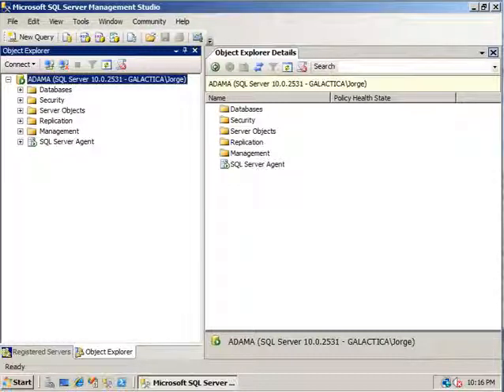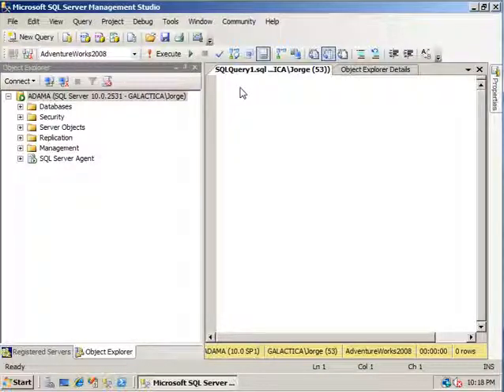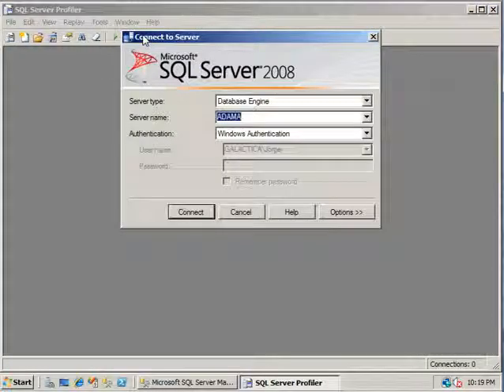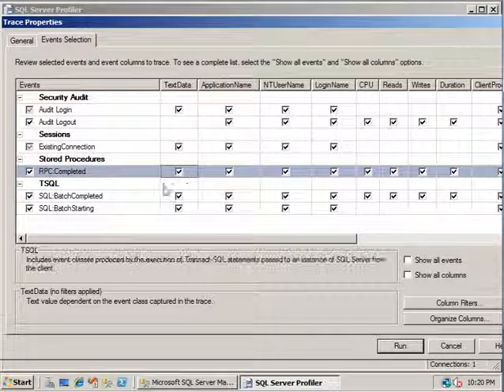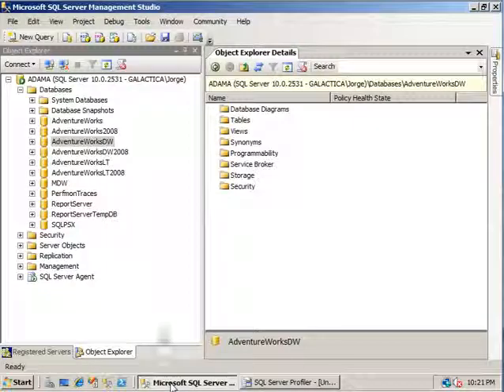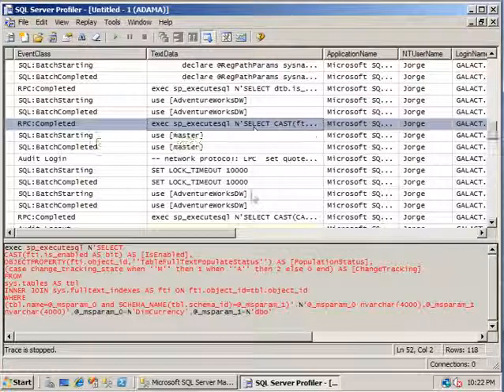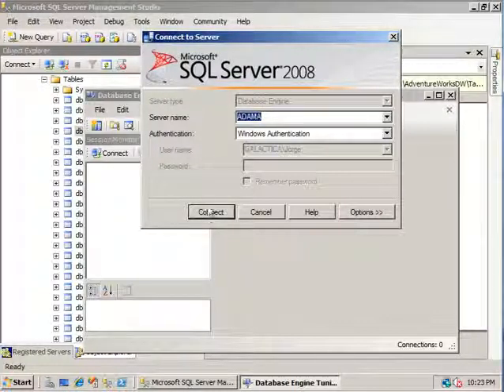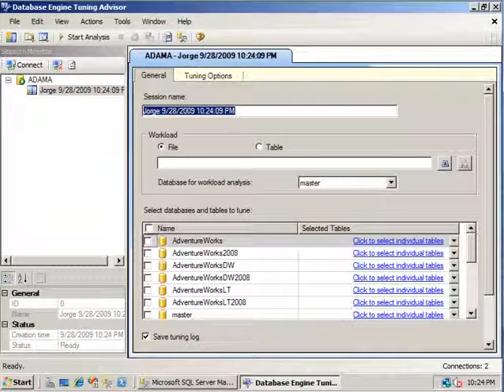SQL University Basic Tools SQL Management Studio 2008 Pt 2